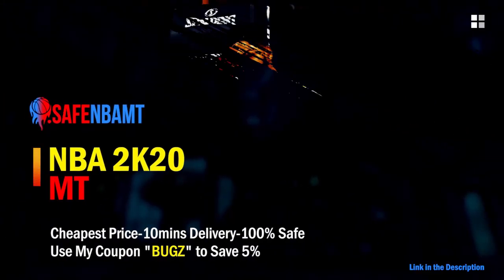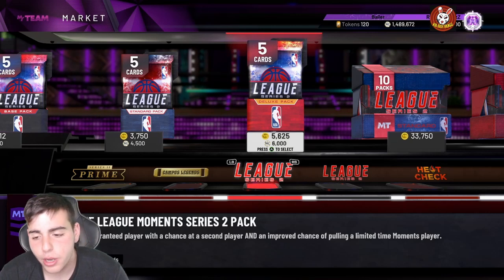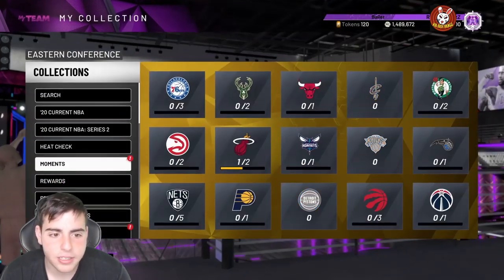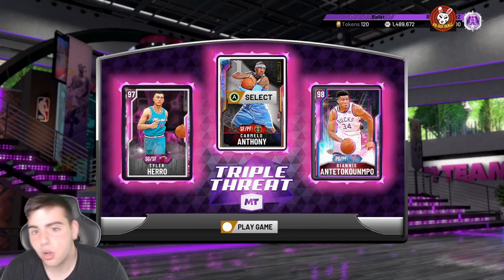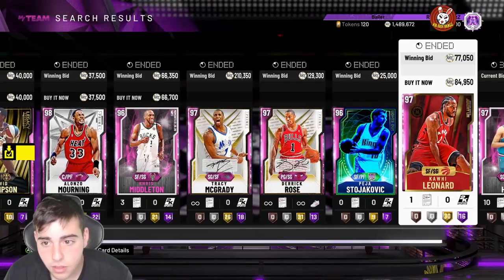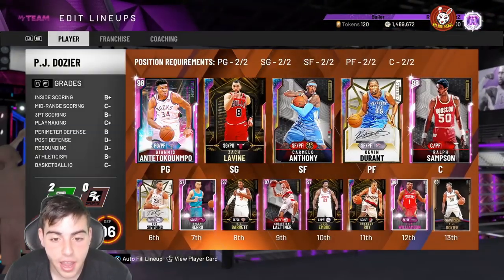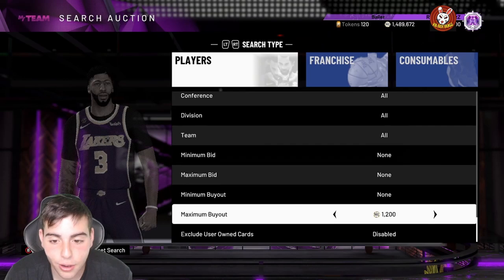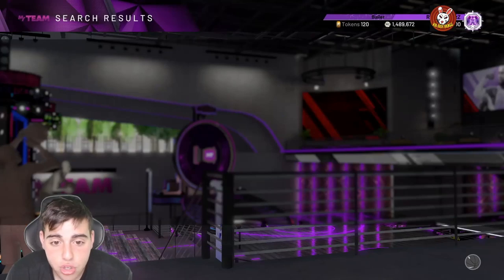WHAT YOU SHOULD BE DOING RIGHT NOW IN MY TEAM! MT TIPS AND MORE! | NBA 2K20 MY TEAM